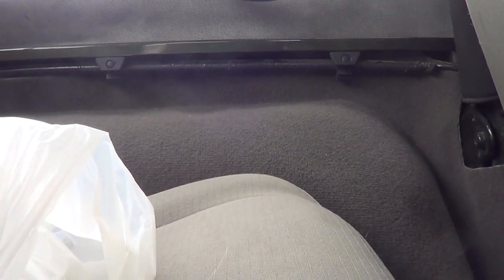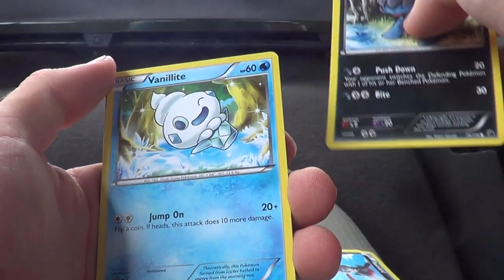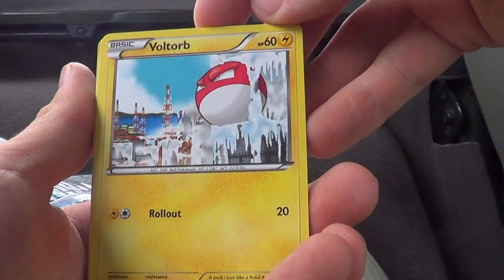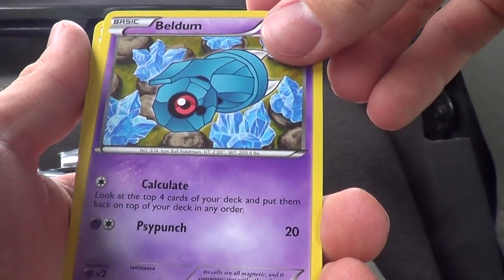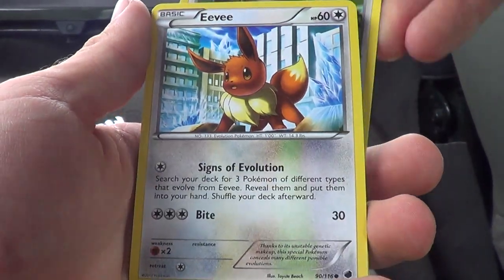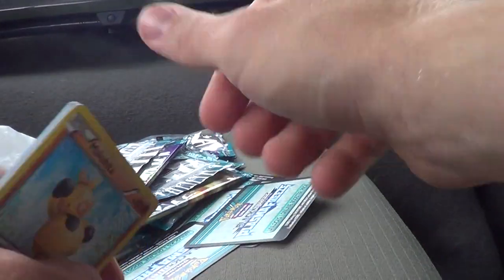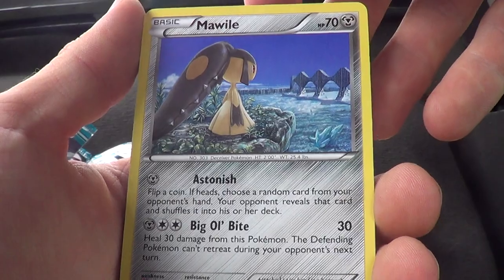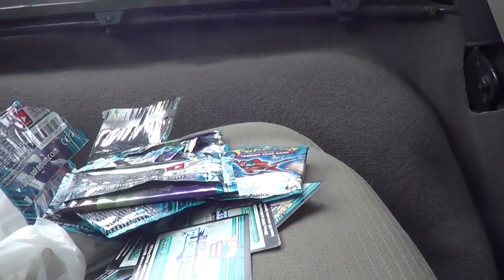Opening 15 Plasma Freeze Packs (EX And FA Pull!!!)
thanks for letting me post on your channel Ty. i got some good cards this time. dont forget to check out my channel scooodz. i will be doing a code give away soon on my channel as well so be on the watch for that!! so give gengastoise a sub for being awesome!!! and also his gaming chammel TyTyGamez